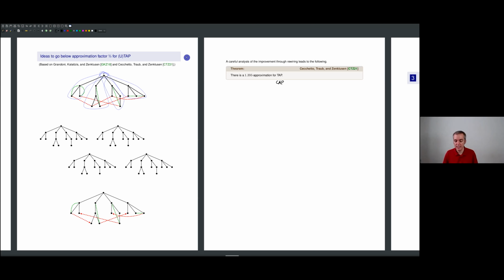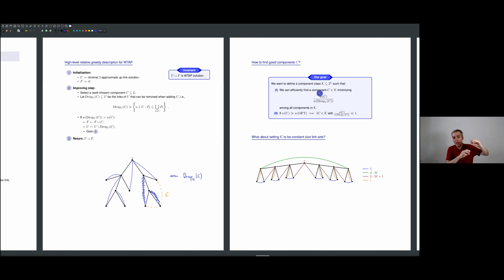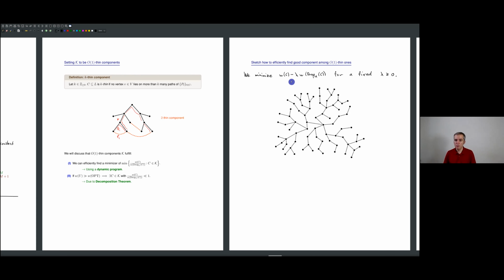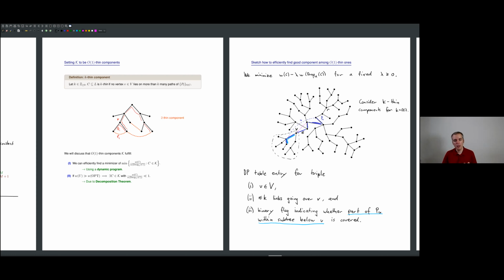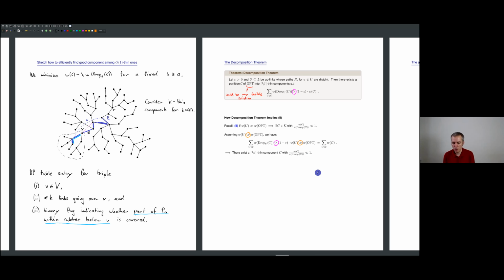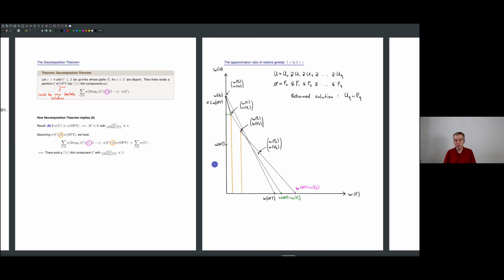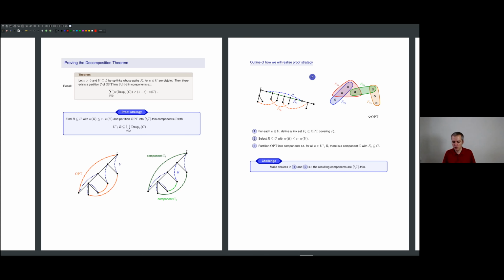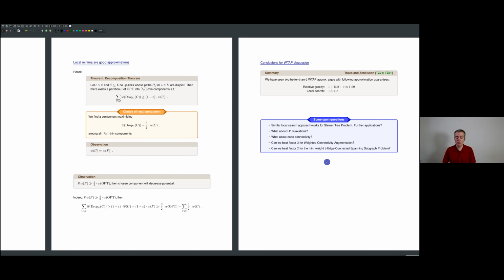Rico Zenklusen: Approximation algorithms for hard augmentation problems, lecture III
Augmentation Problems are a fundamental class of Network Design Problems. In short, the goal is to find a cheapest way to increase the (edge-)connectivity of a graph by adding edges from a given set of options. The Minimum Spanning Tree Problem is one of its most elementary examples, which can be interpreted as determining a cheapest way to increase the edge-connectivity of a graph from 0 to 1. It is a simple special case of the much harder task of increasing the edge- connectivity from some arbitrary value k to k + 1. This leads to some well-known and heavily studied augmentation problems that enjoyed a surge of interest recently, including (unweighted and weighted) Tree Augmentation and, more generally, Connectivity Augmentation. We will discuss some recent approaches and advances in the field, which combine classical results and techniques in Combinatorial Optimization with a variety of new ideas.